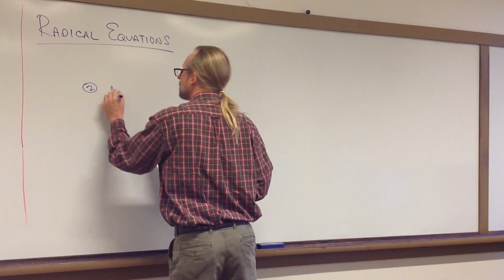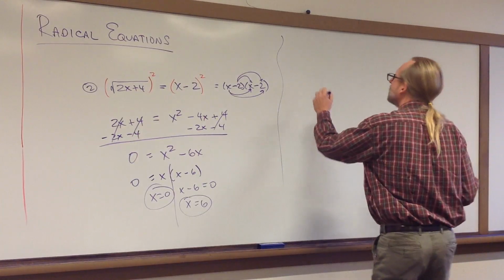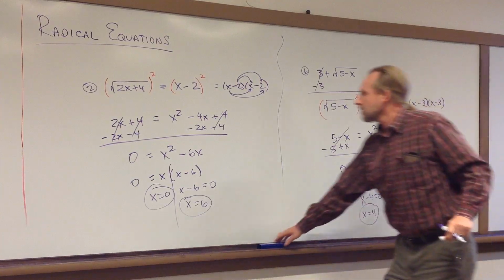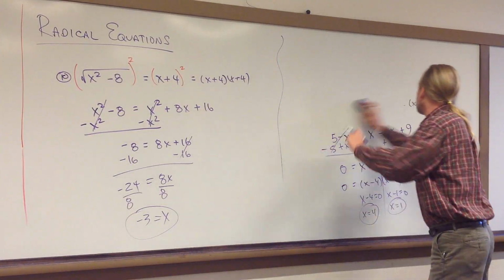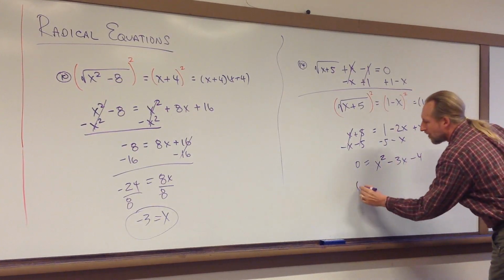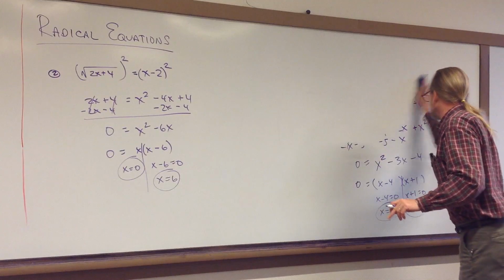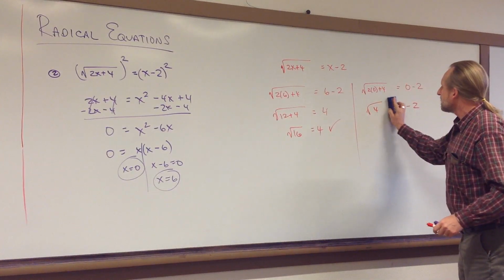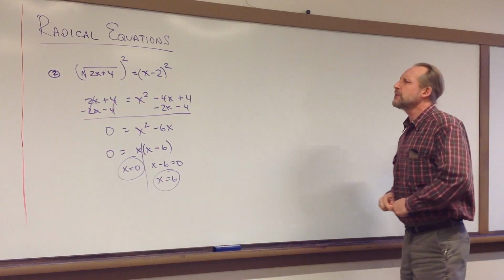Radical Equations Part 2 (Week 7)